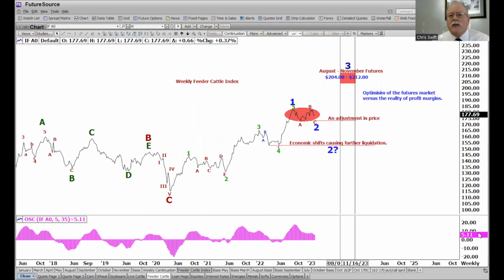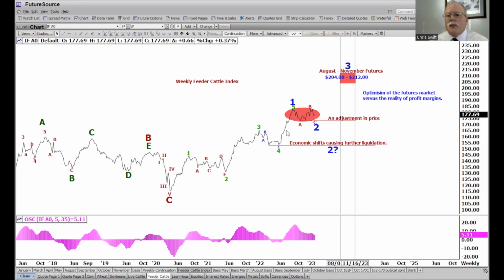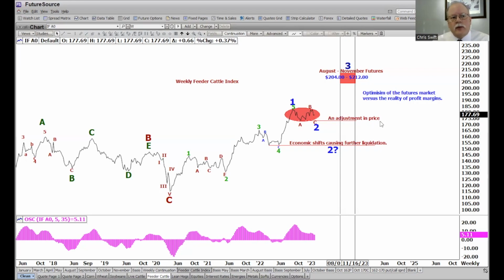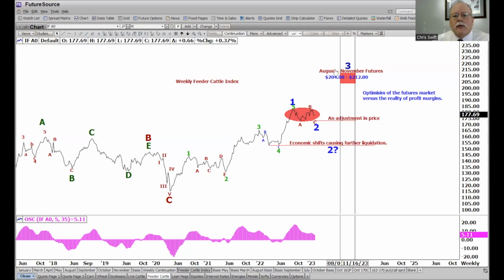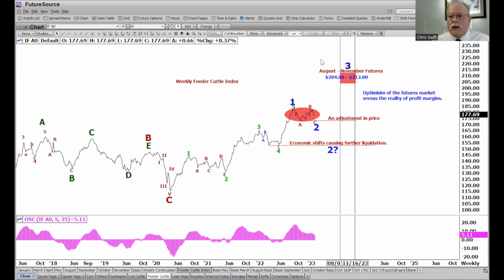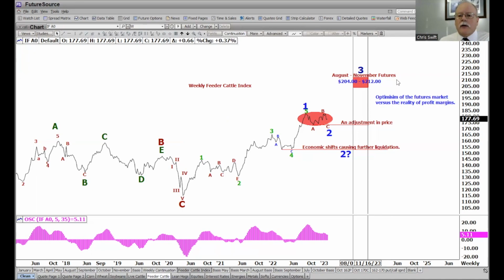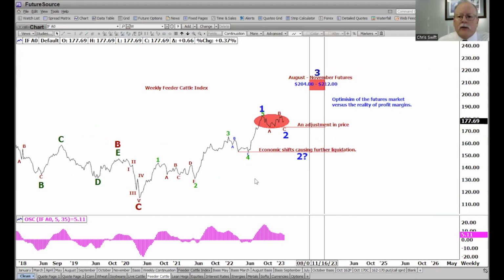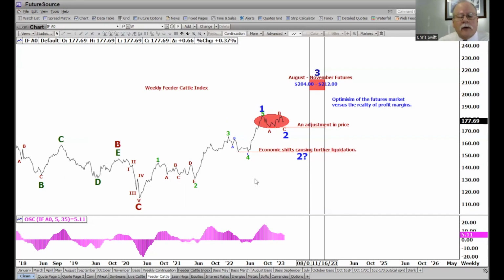Current Reality vs Futures Optimism in the cattle markets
Chris Swift discusses current reality vs futures optimism in the cattle markets 1/24/23

Swift Trading produces two daily market commentaries as well as futures and options trading advice, hedging, consulting, and risk management for commercial, corporate, and individual clientele. Please copy and paste our website link below for the Mid Day Cattle Commentary or the Shootin' the Bull end of day Comments or to learn more about us.

Futures trading is not for everyone. The risk of loss in trading futures can be substantial; therefore, carefully consider whether such trading is suitable for you in light of your financial condition. Past performance is not indicative of future results, and there is no assurance that your trading experience will be similar to the past performance